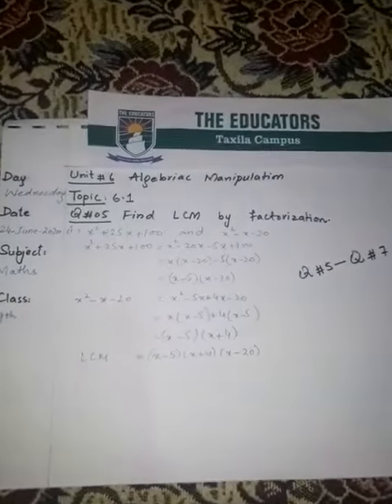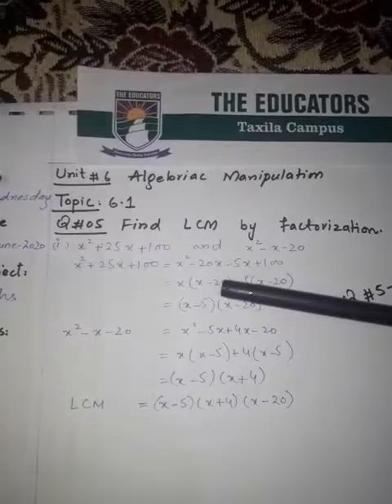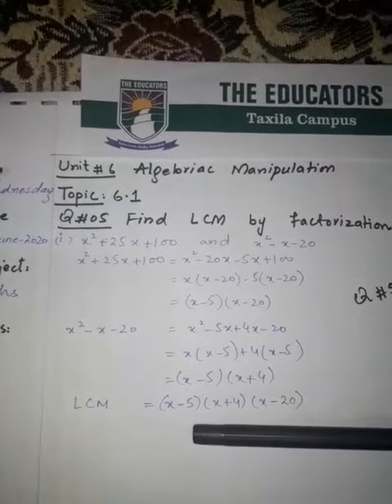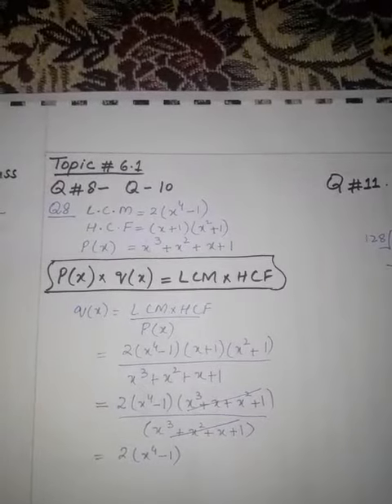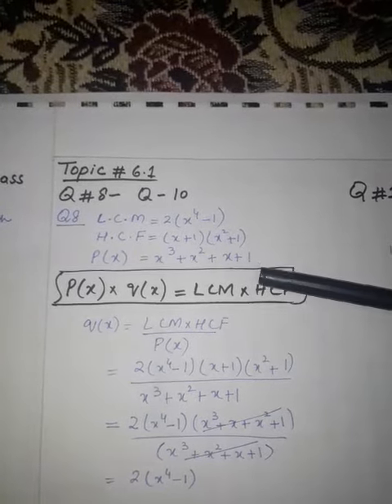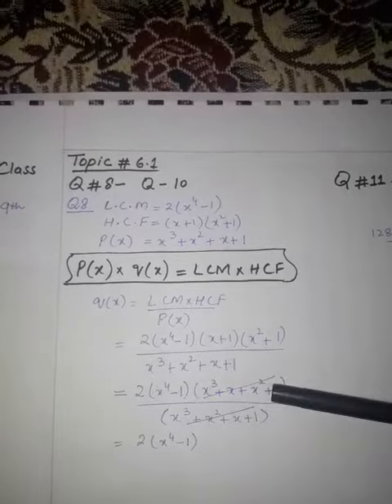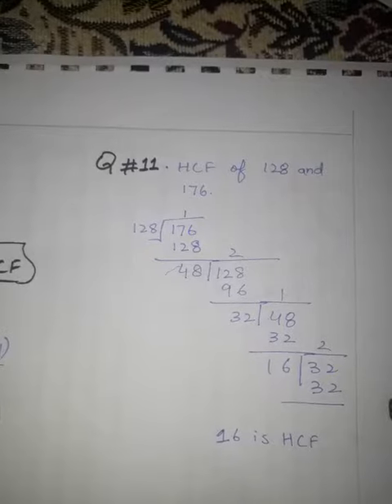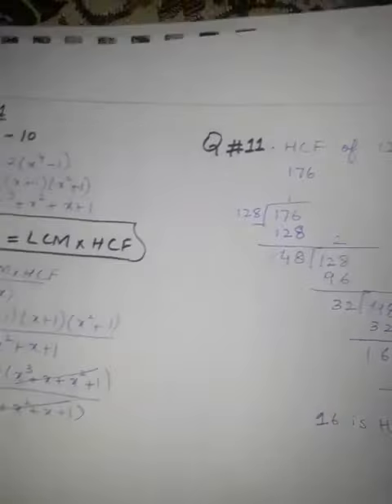Class 9th B,,,, Subject =Mathematics,,, Unit #6 Algebriac Manipulation,,,, Ex#6.1 (Part 1)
Teacher = Ms. Zarmina